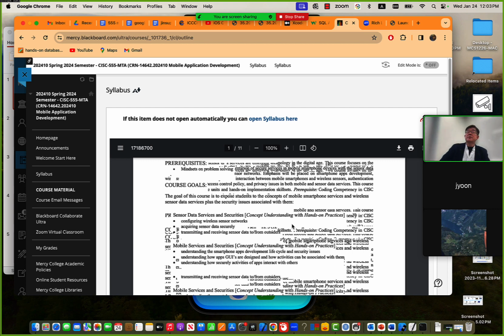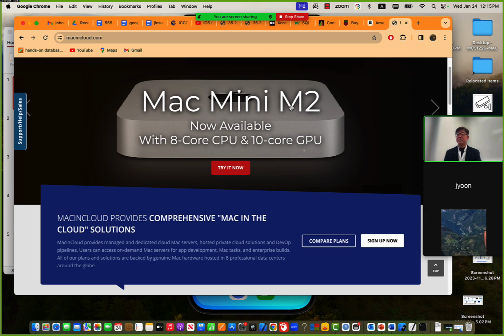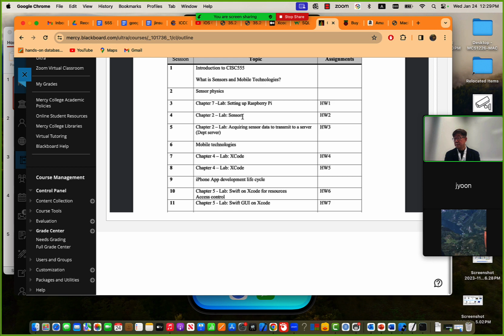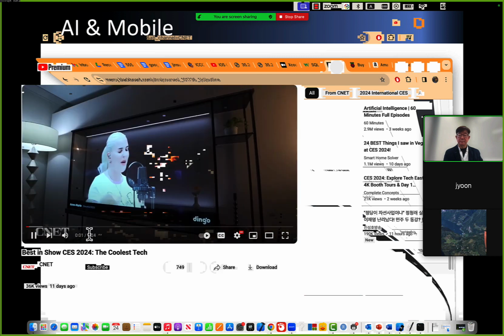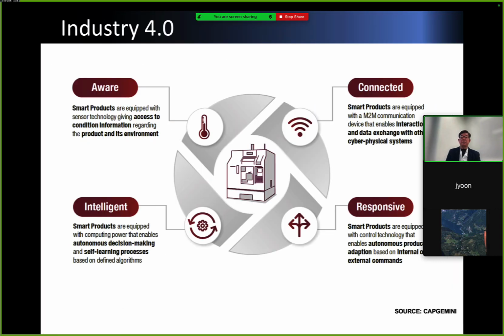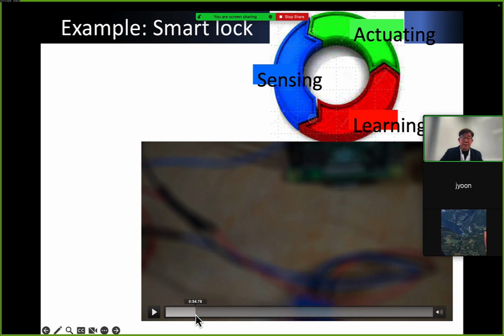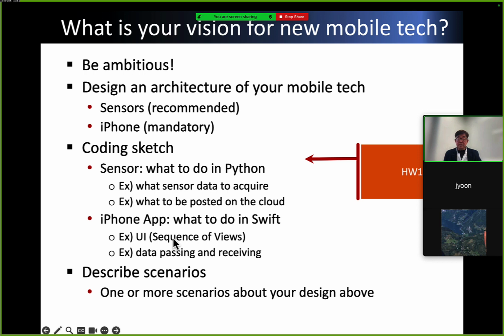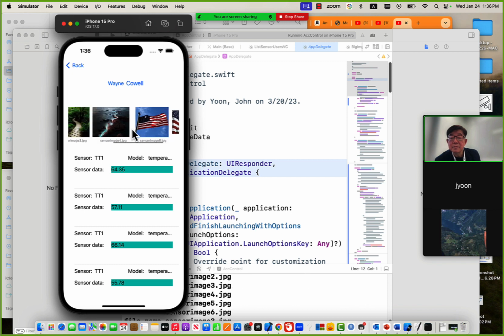Intro to Mobile Tech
Broad spectrum of data flow among sensors, actuators, cloud, and smartphones